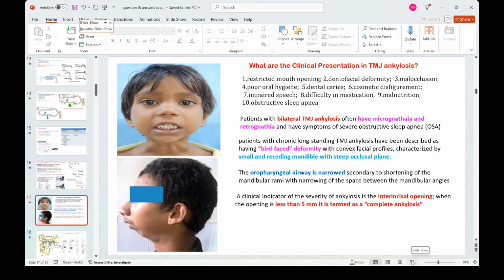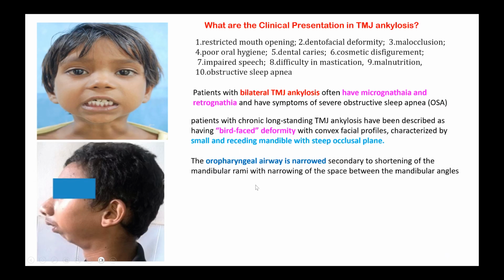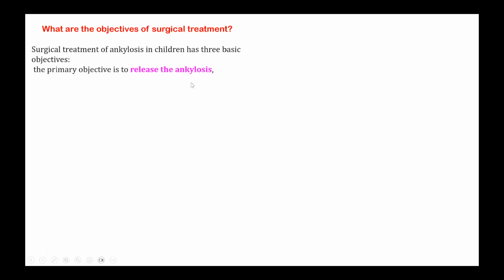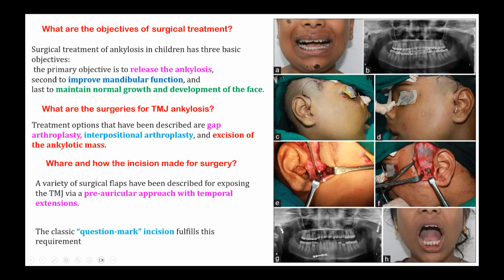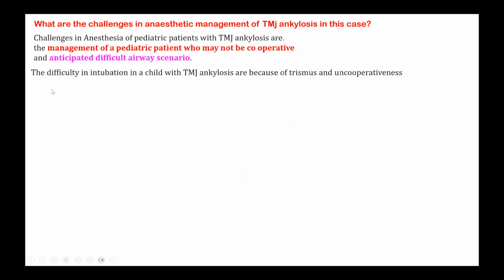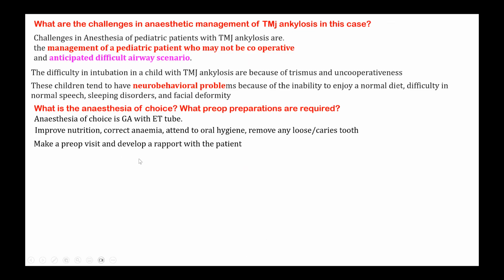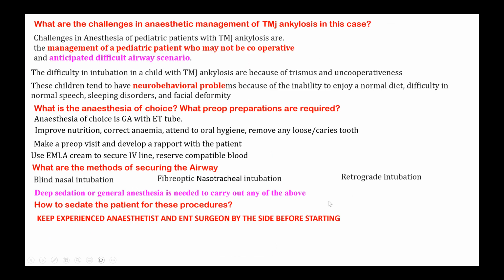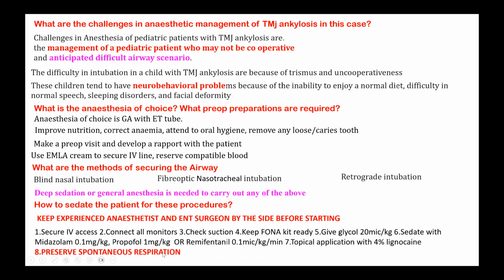13 MARCH 2025 - TM JOINT ANKYLOSIS IN 5 YEAR OLD CHILD - PROFESSOR V NAGASWAMY